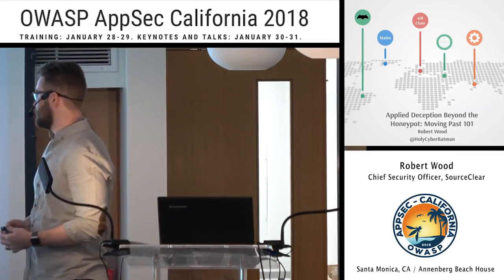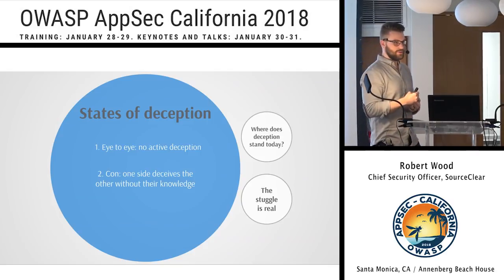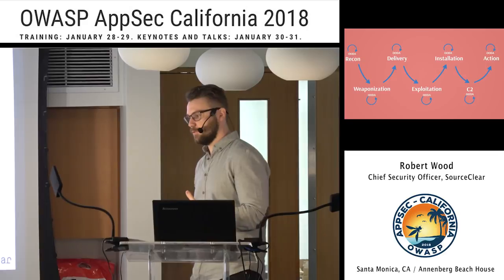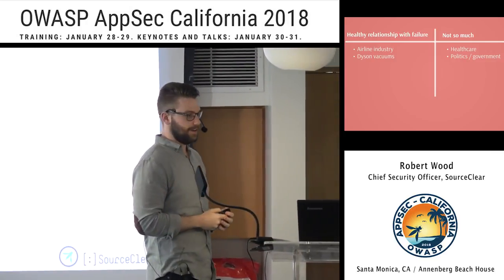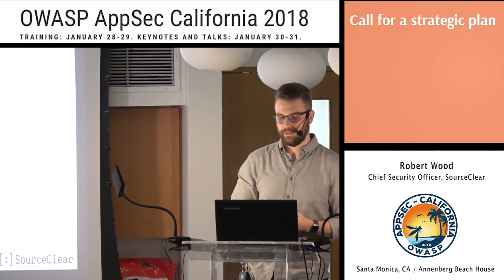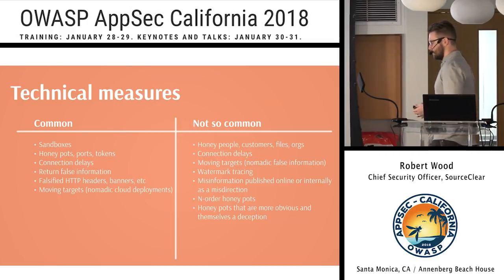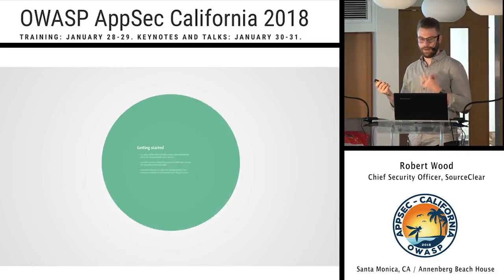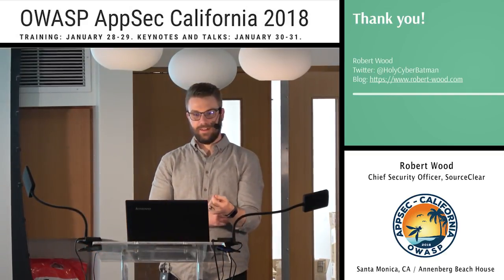APPSEC Cali 2018 - Applied Deception Beyond the Honeypot: Moving Past 101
Abstract:
Conflict in cyberspace moves quickly, is primarily asynchronous and can be carried out by a broad range of centralized and decentralized adversaries with great effectiveness. There are many nuanced aspects to this field that make playing defense difficult, offensive deception and challenges in attribution are two which stand out in particular. This talk will focus on applying deception techniques in a security program beyond the standard of honeypots that exists today. We will enumerate and adapt the various means that military and political operations employ deception in a strategic capacity and what we can learn from these other fields.

by Robert Wood, Chief Security Officer at SourceClear

Robert Wood is a security technologist, strategic advisor, and speaker. He currently leads the Security efforts at SourceClear, helping empower the open source software community to create more secure software along with the many organizations that rely on it, daily. Previously, Robert led the security and compliance initiative at a healthcare company, helping to protect the personal information of tens of millions of Americans. Robert's personal mission is to help improve the state of cyber security so that it does not negatively impact lives or our nation. To this end, Robert thrives on connecting the dots between technology, security, social issues, economics and other dimensions to solve problems in new and unique ways.